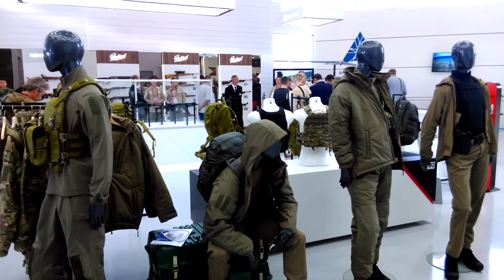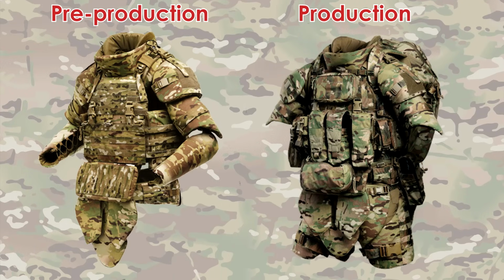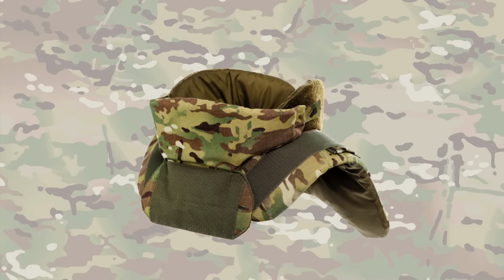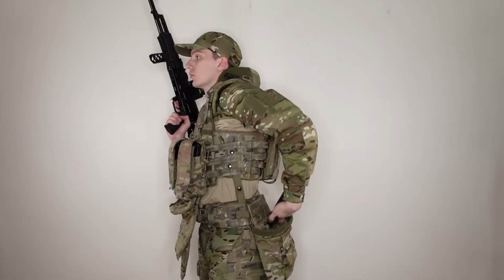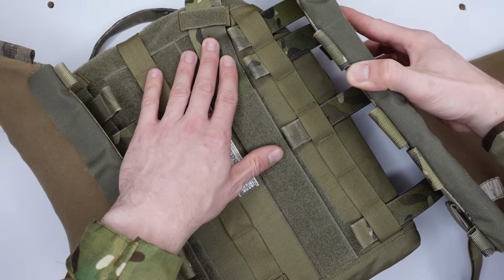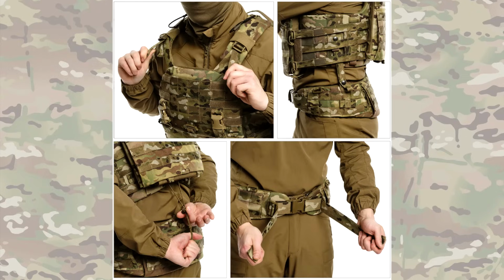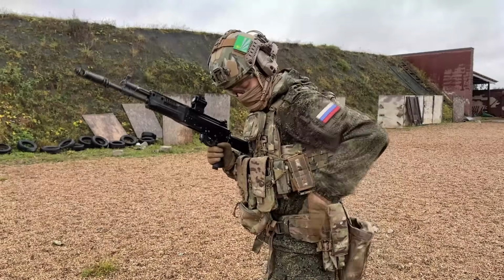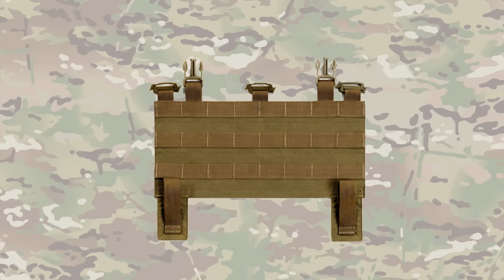KBS(CGS) "Strelok" — Russia’s Most Complex Body Armor? Full Breakdown, Setup & Modular Configs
Welcome to Red Ivan Military — today we’re diving deep into the KBS "Strelok", one of the most advanced modular armor systems currently fielded in Russia.

Built on the MCS platform, developed by Triada-TKO (Group 99), this kit isn’t just a vest — it’s a full-blown combat system. From lightweight setups to fully-loaded assault configurations, we’ll break it all down.

🔧 Step-by-step assembly
📦 Complete loadout overview
🛡 All protection modules and pouches
⚙️ Configuration options: Standard, Corset, and Corset+
📜 Army vs. commercial differences

(Minimum purchase of USD50 required)

CGS "Strelok" user's manual:
00:00 — Introduction
01:08 — Development history: from MCS concept to army version
03:32 — Army vs commercial variant: key differences
05:00 — List of the Elements incoluded in Strelok
07:28 — Pouch set and included gear
08:59 — Quick-release system
09:16 — Vest assembly: “Standard” configuration
10:17 — “Corset” configuration — step-by-step assembly
11:49 — “Corset Plus” — adding the modular combat belt
13:26 — Who the kit was designed for (and who actually receives it)
14:52 — @VoenObzor_IvanSavin and his take on the system
17:15 — pros and cons of the setup
19:46 — Final thoughts and wrap-up

Uniforms and Equipment of the Swedish Home Guard in the Early 2000s I Swedish M90 Splinter Pattern